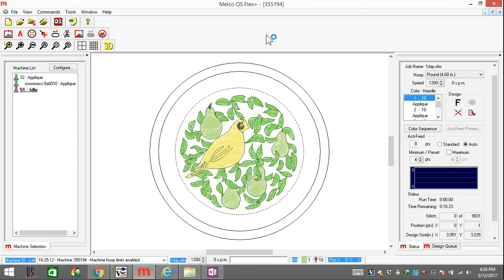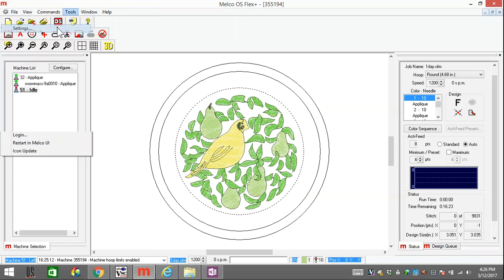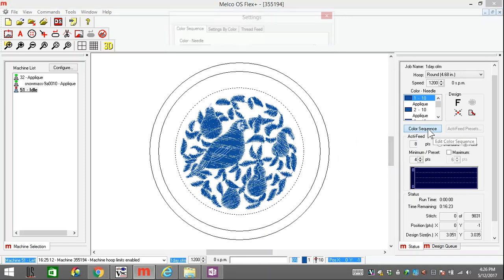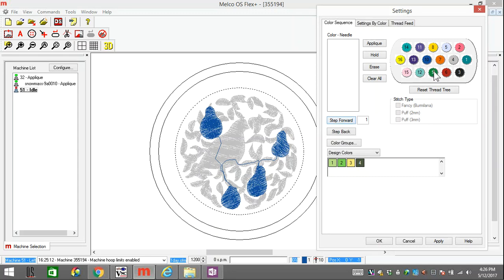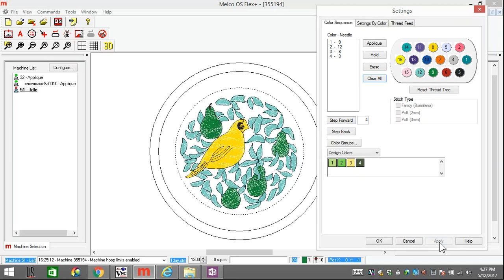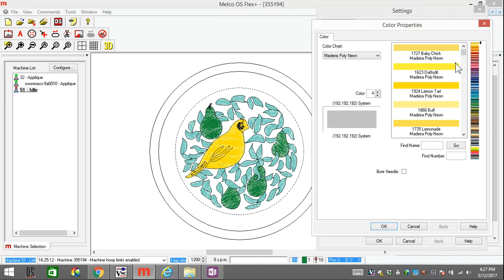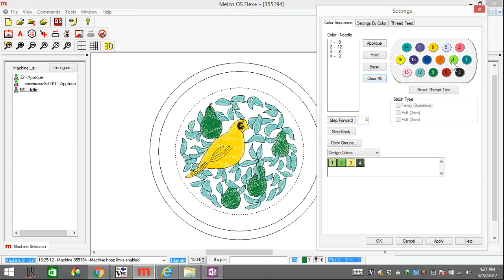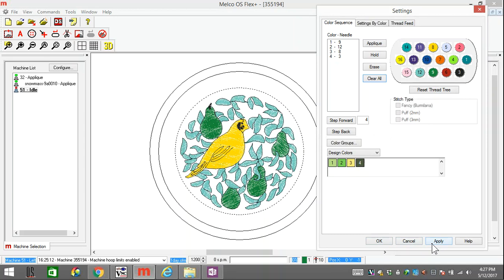Melco OS V11- Setting a design to show colors on the screen based on color sequence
-  How to color your thread tree to match the colors you have threaded on the machine.
-  How to step thru a design while setting the color sequence.
-  How to change the settings